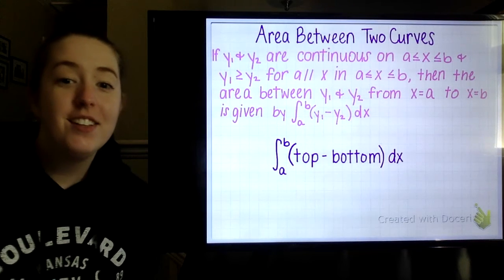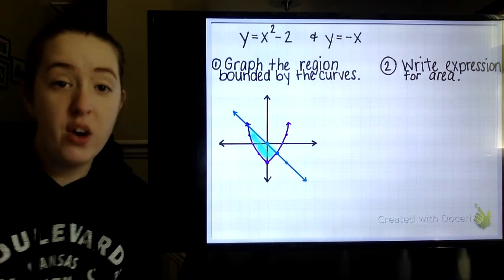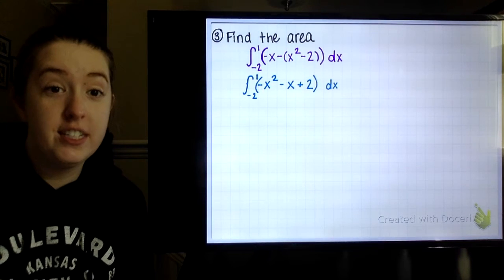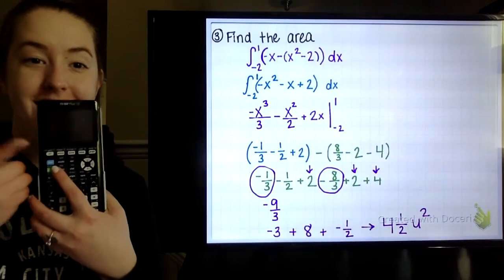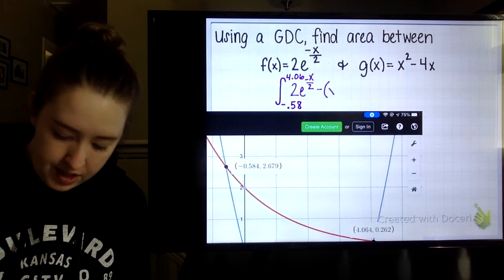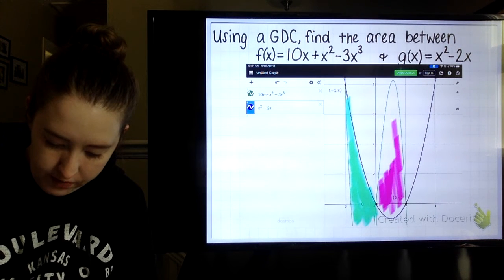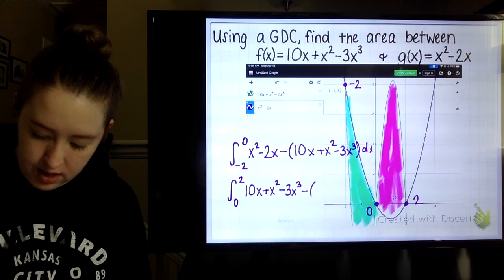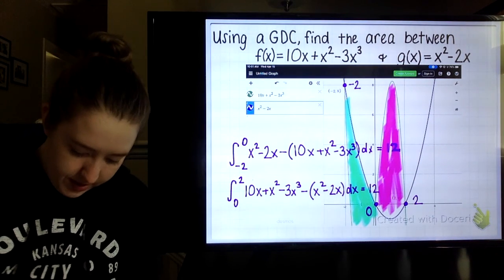Area Between Curves